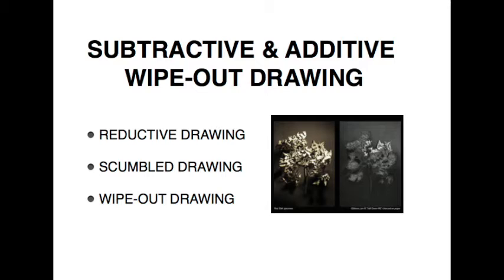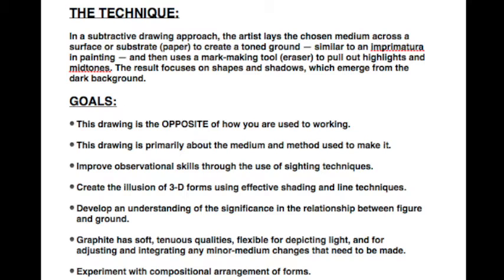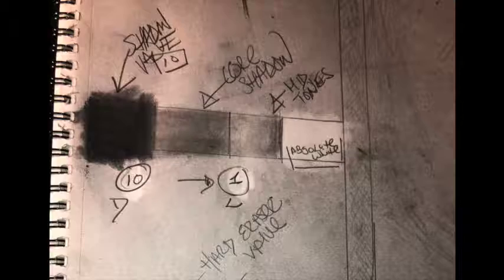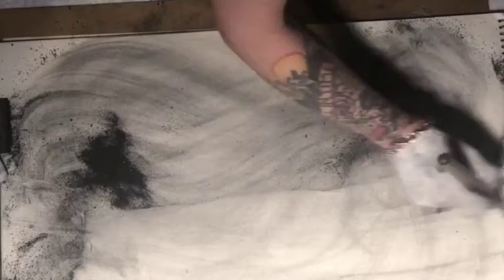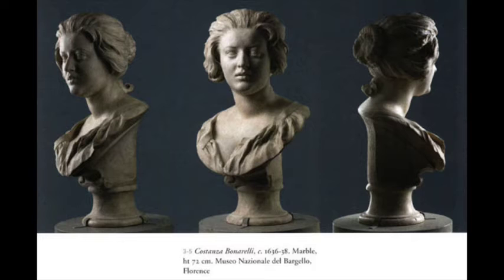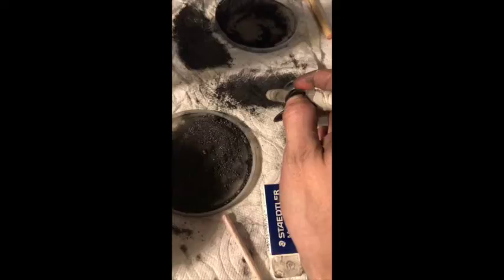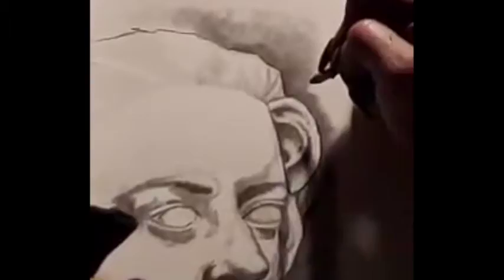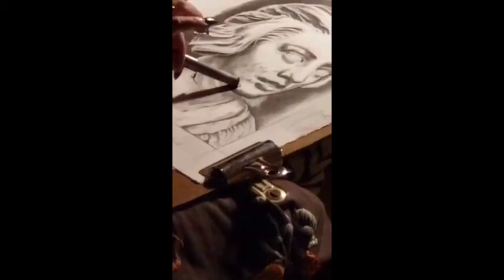Subtractive Drawing in Graphite Powder: Subtractive, Reductive, Additive & Wipe Out Techniques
UNO Art Department Fall 2020: Subtractive Drawing Study in Graphite Powder/Nub & Mechanical Pencil

Complete a Subtractive Drawing in Graphite Powder on BFK Paper from a black and white photograph. Choose any subject matter of your subject to explore various tones, tonal grounds, value shifts, gradients, and techniques. Apply the concepts and stylistic shifts discussed in the previous lectures. Apply the previous techniques you've learned and discussed in class, such as cross-hatching, hatching, stippling, and value scales. Keep in mind when using extreme shades of black and white, the Gestalt Law of Figure Ground in how to separate shapes from the background.

Instructor: Jeff Rinehart MFA UNO Art Department Program Coordinator
Prepared by T.A: Elaina Bensen

• Special thanks to @jessica.mabel.art from @florenceacademyofart for assisting our lesson plan!

My Subtractive Drawing Study: “Bust of Constanza Bonarelli” -
Gianlorenzo Bernini c.1636

• Art History behind the Bust is as theatric as it is pretty gruesome...

• Costanza was the wife of one of Bernini’s assistants when the artist was in his late thirties and working in Rome. He fell passionately in love with her and carried on an illicit affair.

• The affair ended in violence, but not between Bernini and Matteo (who continued to work for the sculptor for the rest of his life). Not long after the sculpture was completed, Bernini heard rumors that Costanza had begun another affair. He hid outside her house one evening and was shocked to see his brother and most valuable assistant, Luigi Bernini, sneaking out, his clothes disheveled.

• Enraged, Gianlorenzo ran after and attacked his brother with a metal crowbar, breaking two of his ribs.

• Under orders by Bernini,  a servant is sent to slash her cheek with a razor and disfigure her.

• As a final act, Bernini, who had painted a picture of himself and his mistress, went home and cut her face out of the painting.

• Word of this scandalous affair did not take long to reach Bernini’s patron, Pope Urban VIII. By this time, the wounded Luigi had already fled Rome.

• Unwilling to lose the services of so talented an artist, the pope delivered an ultimatum to Gianlorenzo Bernini — marry or else!

• Which he did, in what turned out to be a happy marriage that lasted 34 years.

• The servant who disfigured Costanza was sent to prison.